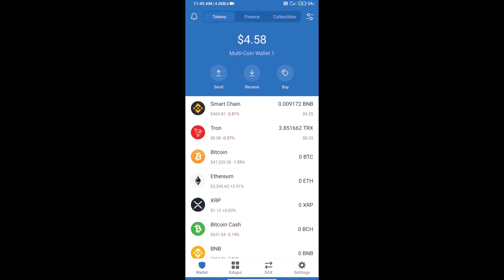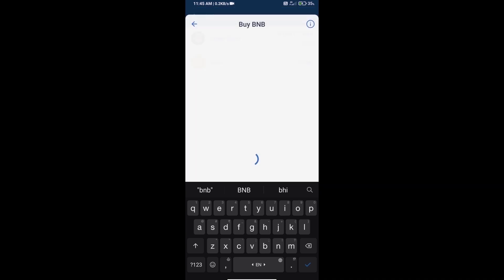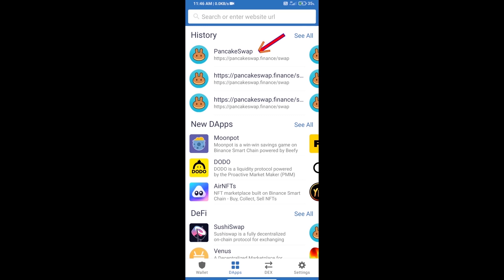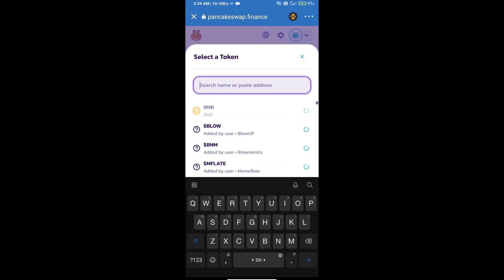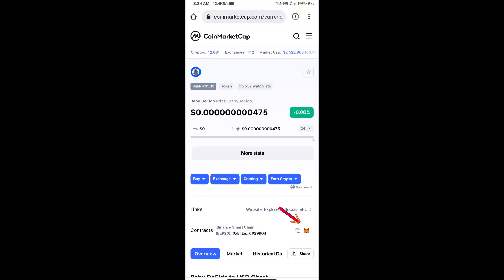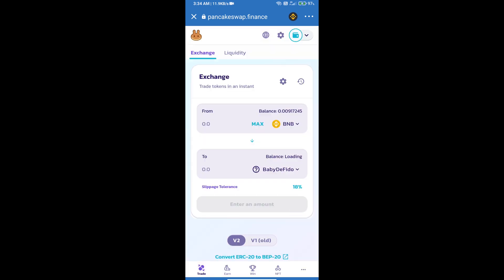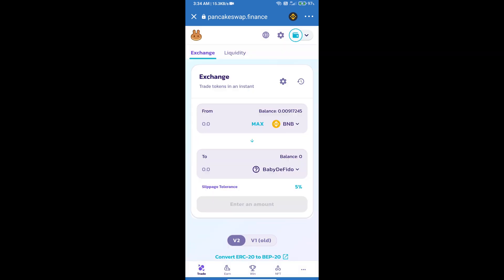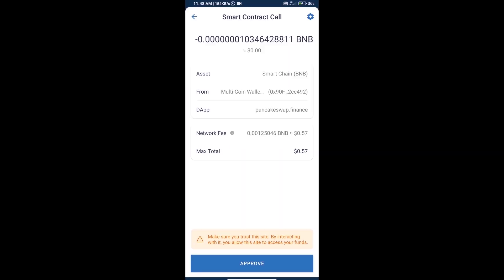How to Buy Baby DeFido Token (BabyDeFido) Using PancakeSwap On Trust Wallet OR MetaMask Wallet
How to Buy Baby DeFido Token (BBabyDeFido Using PancakeSwap On Trust Wallet OR MetaMask Wallet.